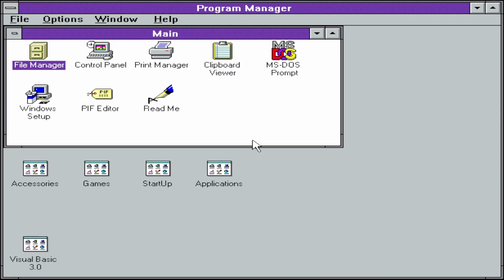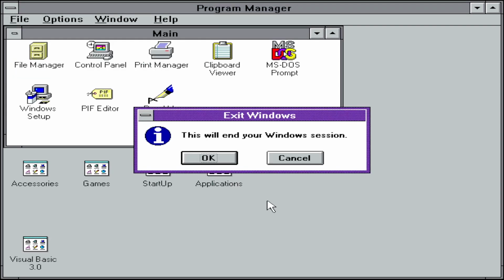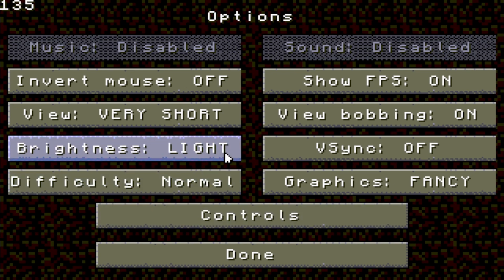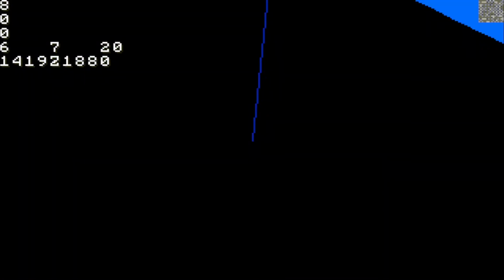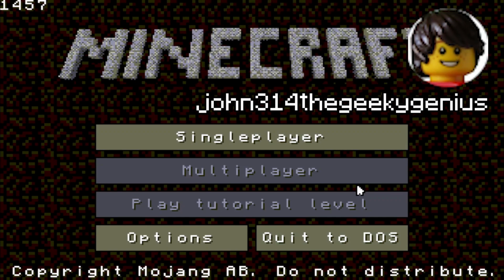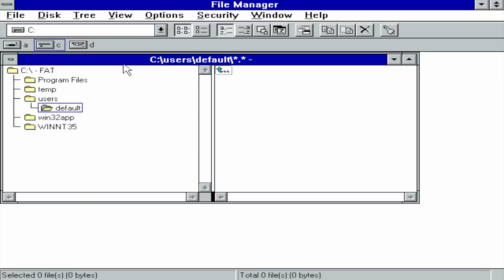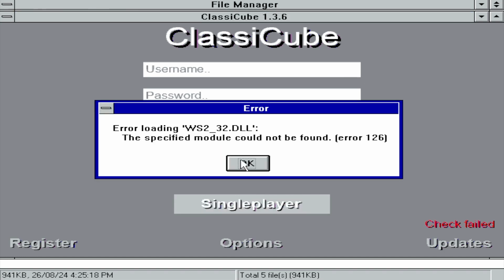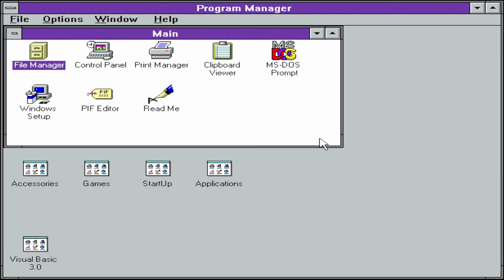Can You Run MINECRAFT on Windows 3.1?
Short answer; no. Long answer; this video! It's not possible JUST yet, but we'll have to wait and see! In the meantime, check out this video!